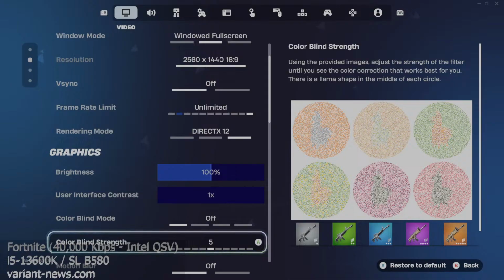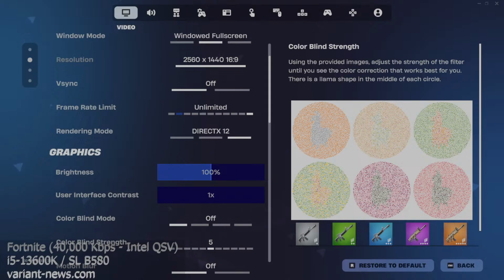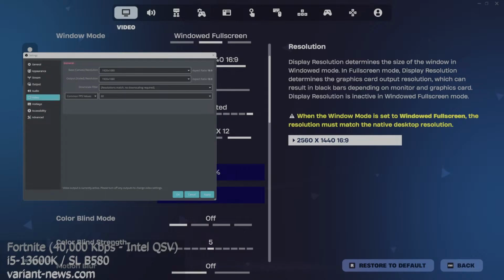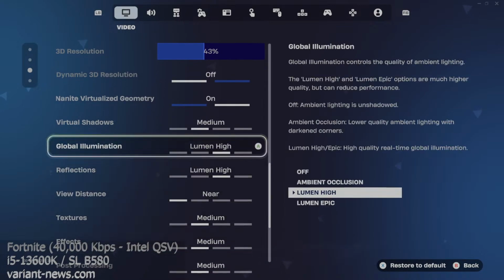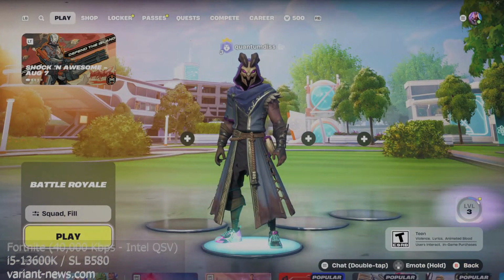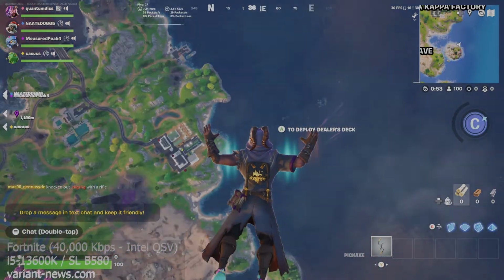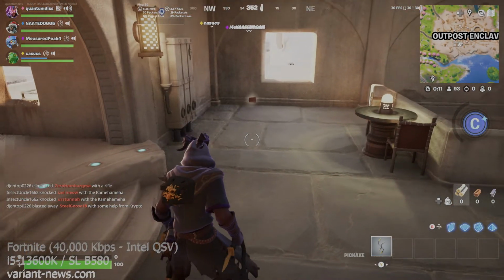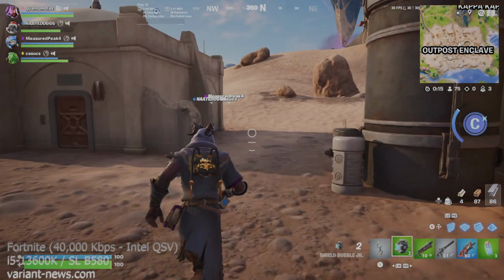Fortnite : i5-13600K / SL B580 (40,000 Kbps / QSV)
Testing Intel's QSV encoding at 40000 Kbps

Lamenite megaupload stream